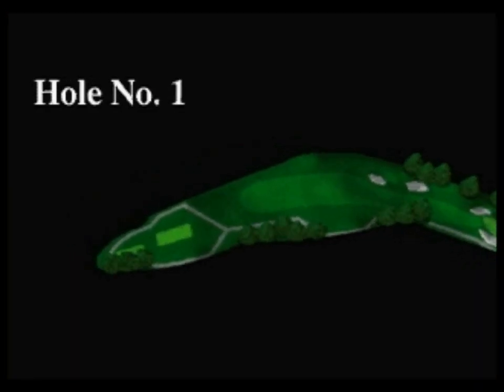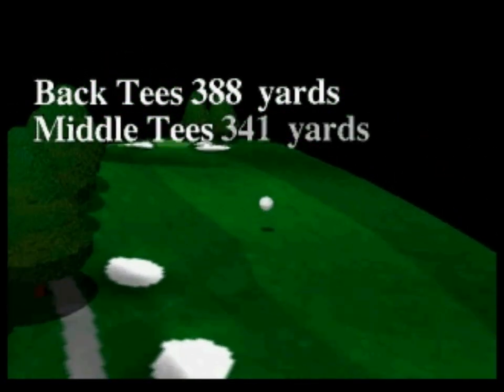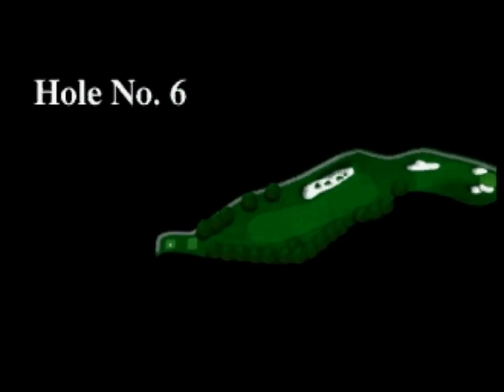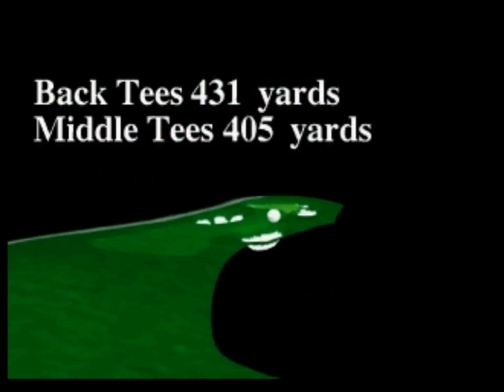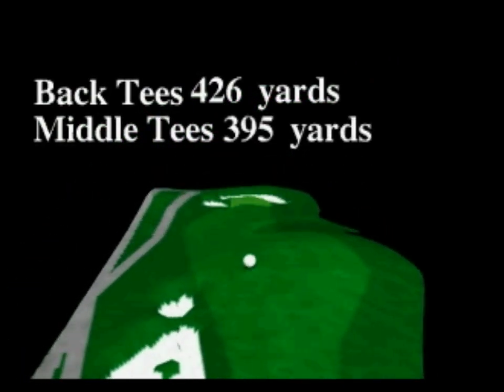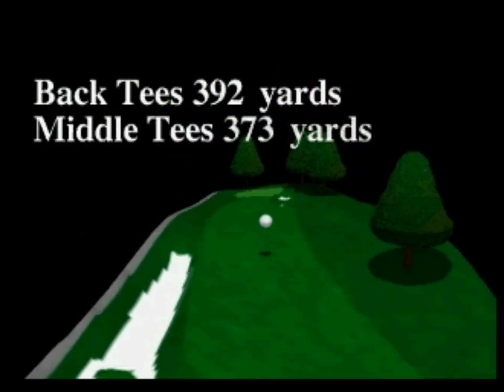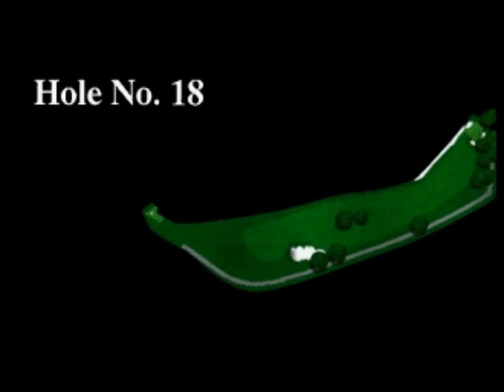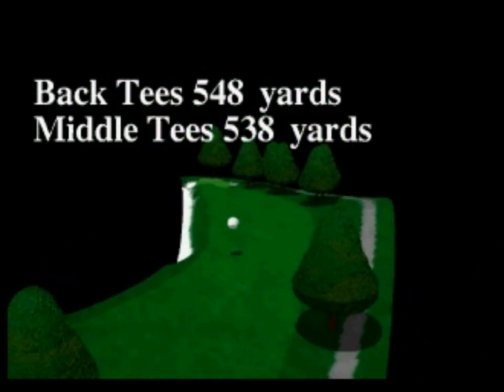Pebble Beach Golf Links (Saturn) Playthrough - NintendoComplete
A playthrough of Sega's 1995 golf game for the Sega Saturn, Pebble Beach Golf Links.

Played a round in the tournament mode against three CPU-controller characters.

I was surprised as just how good Pebble Beach Golf Links was! I mean, I've played plenty of T&E Soft's golf games before (on the SNES, 3D0, and N64), but I think that this one has to be my favorite. Not only does it have Craig Stadler looking hilariously walrus-y as he feigns surprise, shock, and excitement over your shots, but the game plays nice and quickly, the graphics are really good for a game done in this style (just look at Pebble Beach on 3DO for how they shouldn't be done), and it's not so difficult as to make it frustrating, though it certainly hard enough to make you occasionally yell at the TV over a mistimed shot.

No cheats were used during the recording of this video.

NintendoComplete punches you in the face with in-depth reviews, screenshot archives, and music from classic 8-bit NES games!